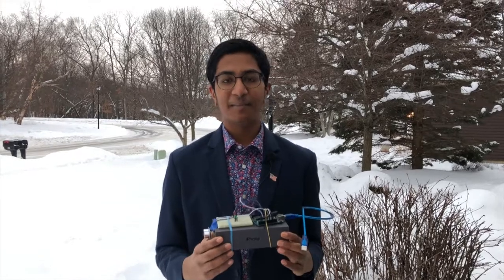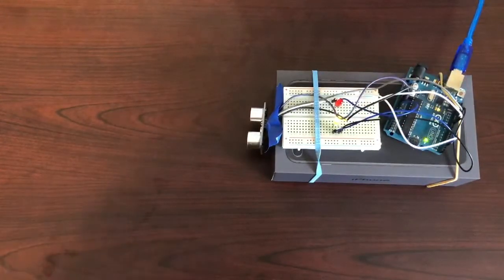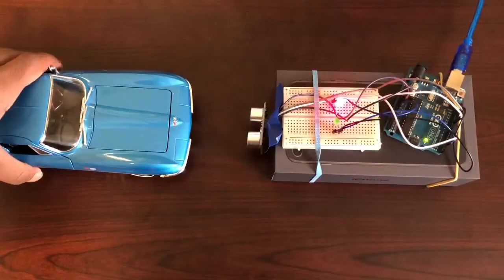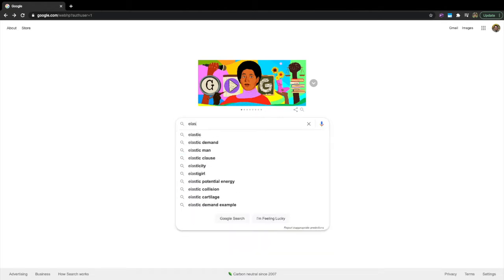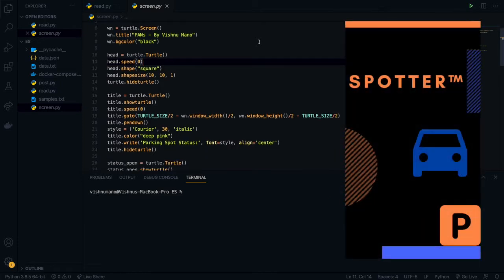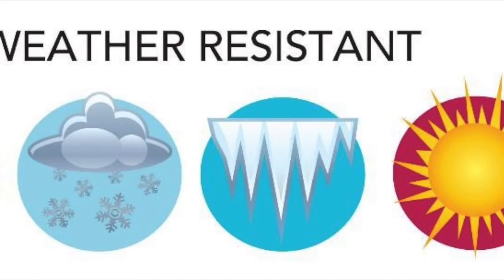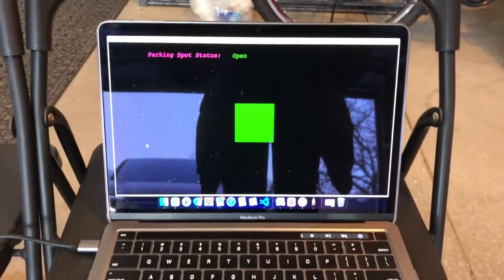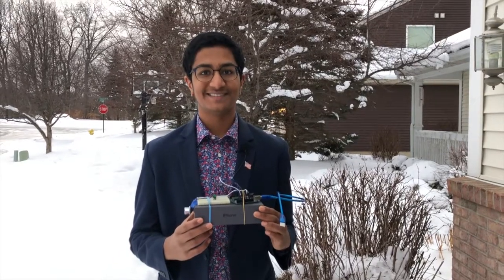Spotter Promotional Video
During peak hours and in busy places, finding a parking spot takes a long time. Time and fuel are wasted in this process. Spotter attempts to solve this problem, by using Ultrasonic sensors to detect available parking spots and display this data on a mobile app. This video displays my prototype, explains how each component works, and shows a demo of Spotter in action.